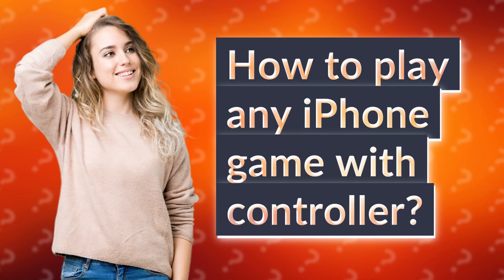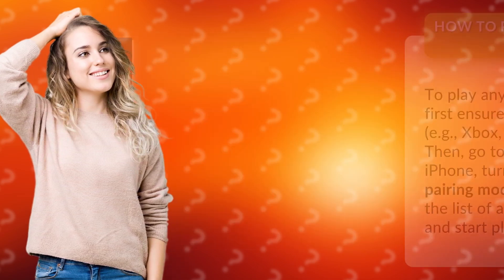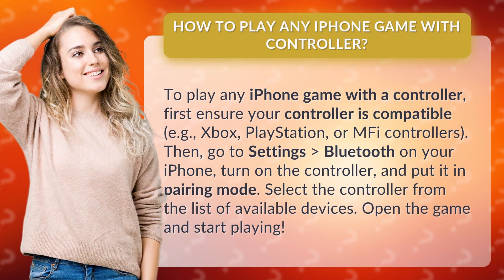How to play any iPhone game with controller?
Level Up: Play iPhone Games with Controller! • Play iPhone Games • Learn how to easily connect your controller to your iPhone and elevate your gaming experience by playing any game with precision and control!